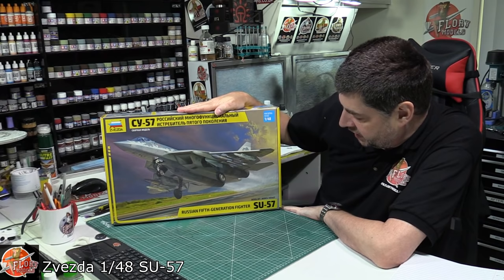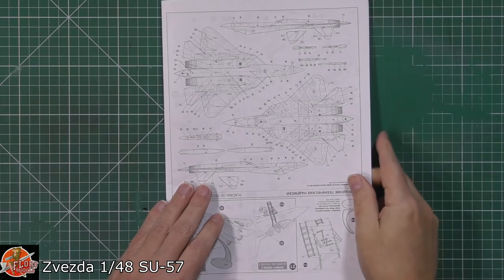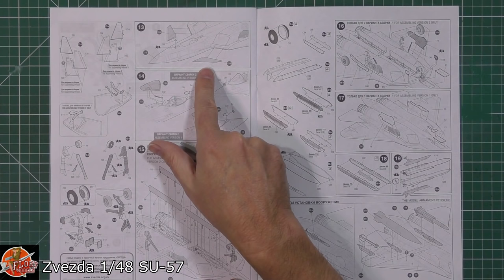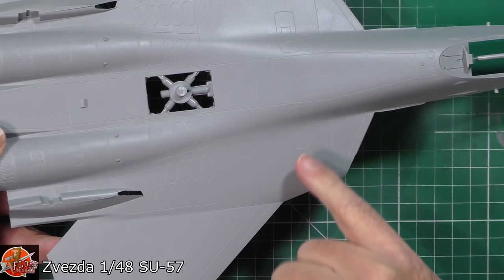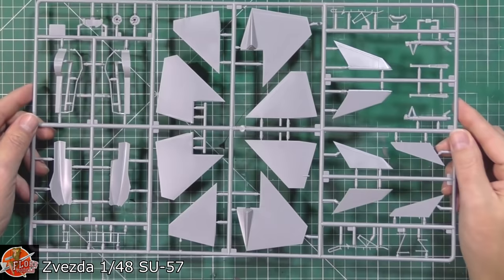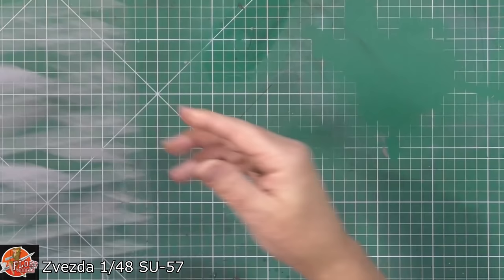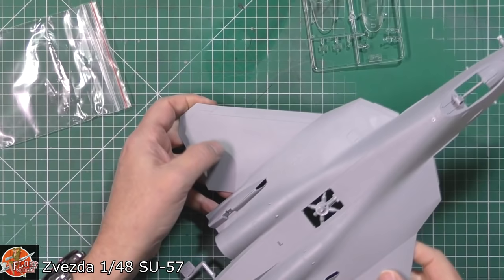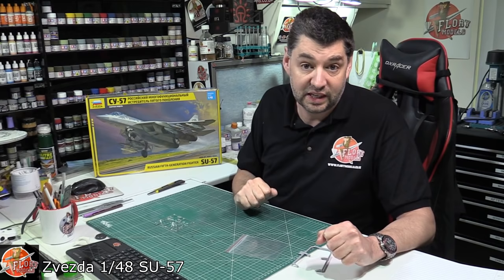Zvezda 1/48 SU-57 review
Wednesday's...Phil & Matt's PM Models kits Live talk show 14:00-15:00
Thursday's. Kit Reviews and Thursday Night Live Show 19:30 - 21:00